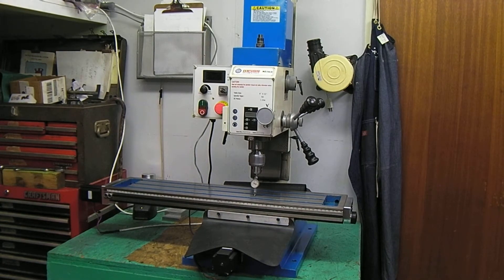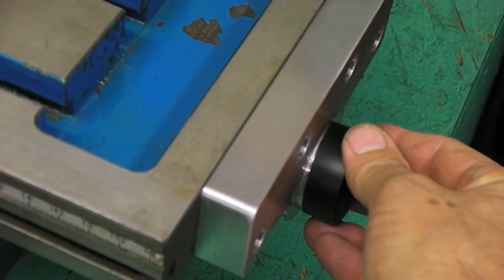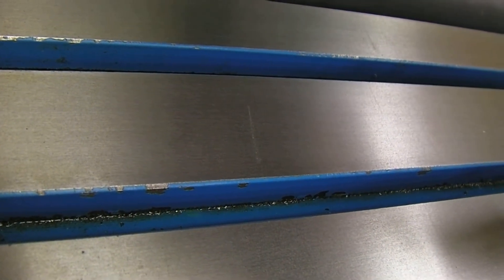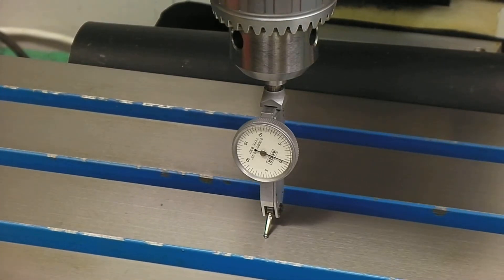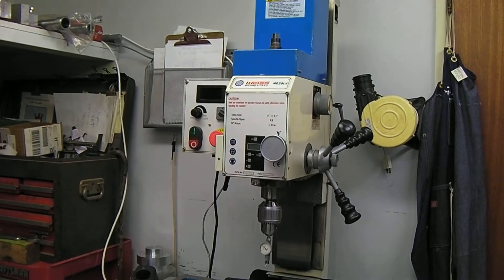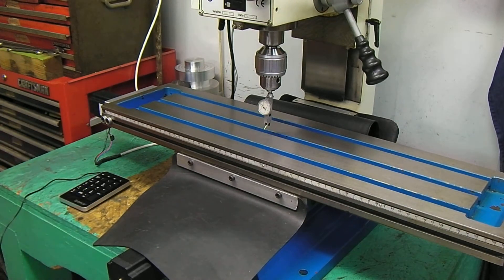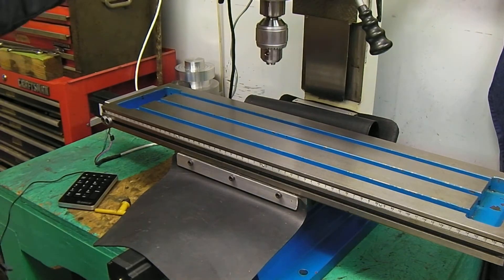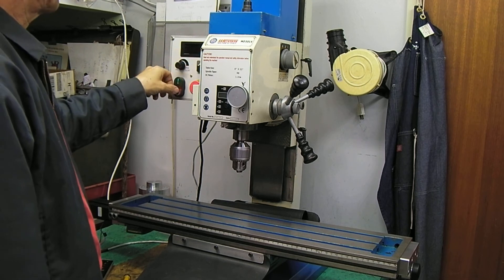Weiss 30LV Weiss 32 CNC ball screw kit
Just a quick test if the movement